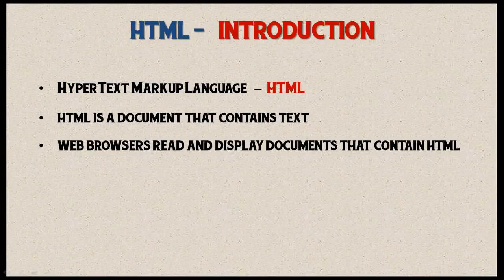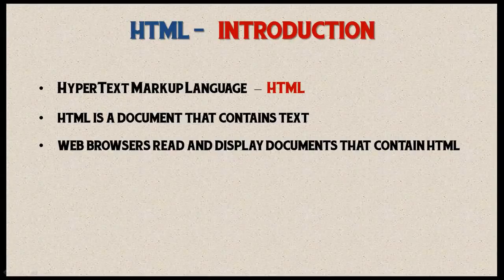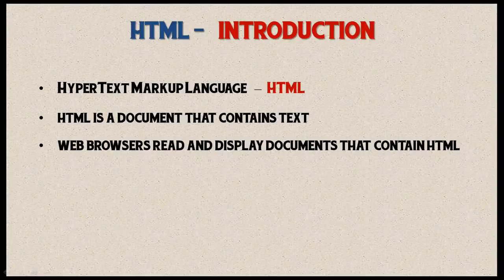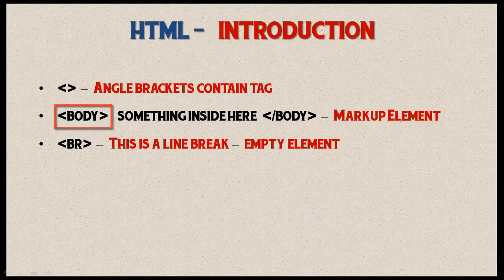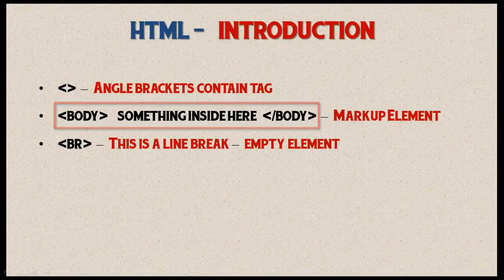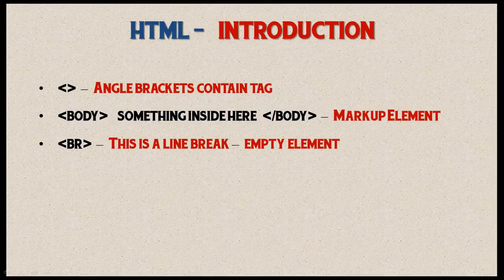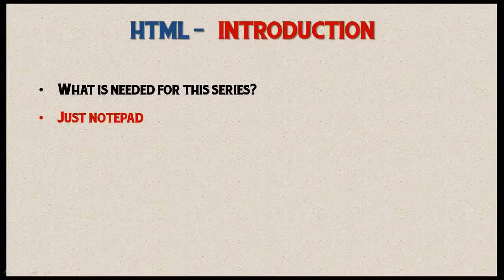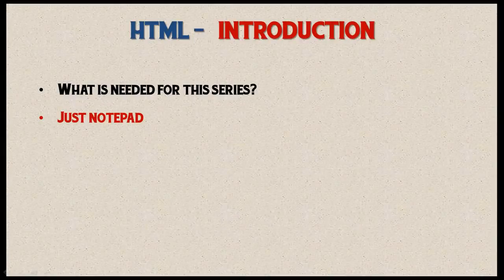Introduction to HTML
Tutoriel HTML pour les débutants

دروس HTML للمبتدئين